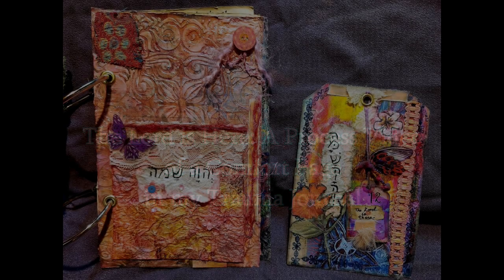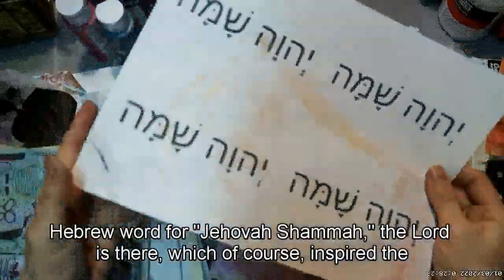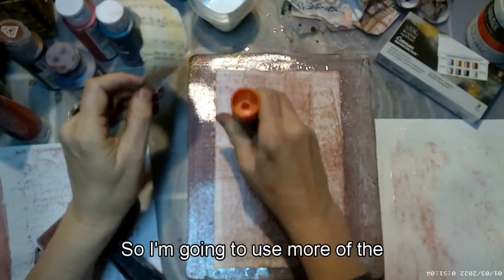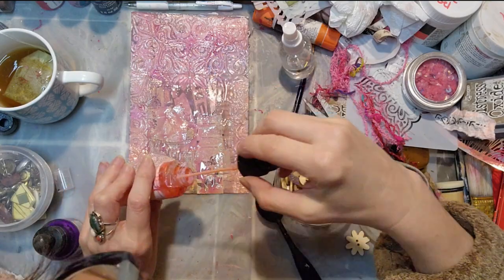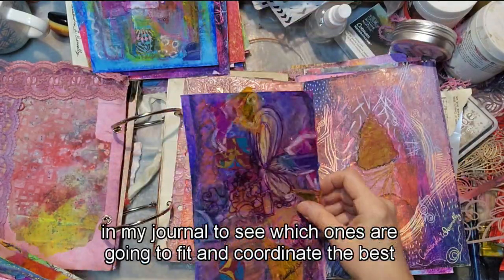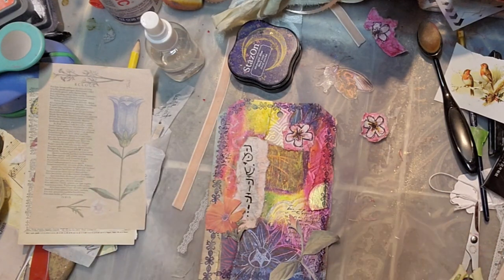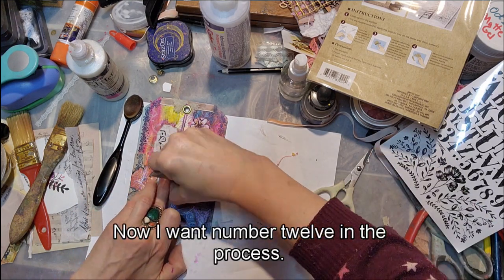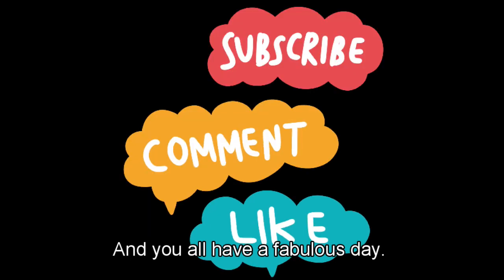The Lord is There: An Art Process Video of a Trauma Journal Page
In this video, I create a journal page, pocket,  and journal card for my trauma art/junk journal. Its sole purpose is to bring me comfort and inspiration as I deal with my trauma. In this video, I explain the inspiration behind it, as well as show you the process of creating this "comfort page." The process making part of it is done at 400% speed while I narrate.  This is mainly an art process video, but I do explain the reasoning behind some of my choices as well as the techniques I am using, so I hope it would be educational as well. I use the gelli plate, collage (mostly of my own artwork, hymm books, book pages, printables, and a printout of an old manuscript), watercolors, distress oxide inks and sprays, gloss sprays, stamps, stencils, modeling paste, ribbons, yarns, and buttons. My book page is very spiritual and faith- based, incorporating powerful symbolism related to restoration and rebuilding after trauma. My hope is that this art video will inspire you to create a page that will bring you comfort and that you will also include your own highly personal symbolism and meaning.

If you're interested in how I made the decorative papers that I used in this journal page then you can go here to see the process: